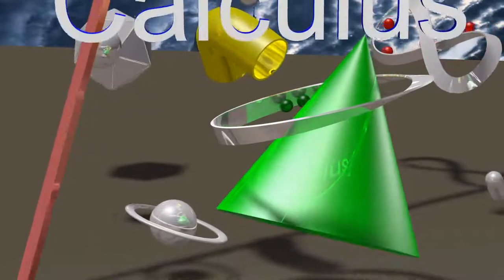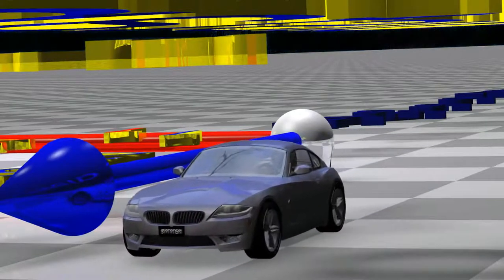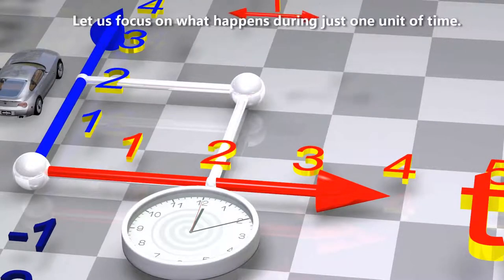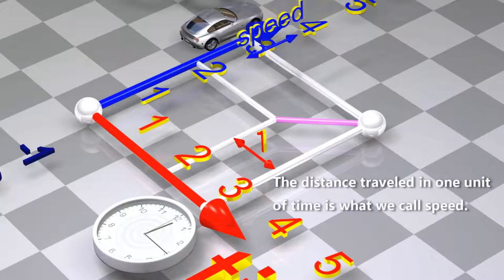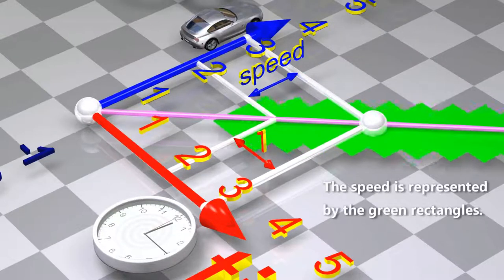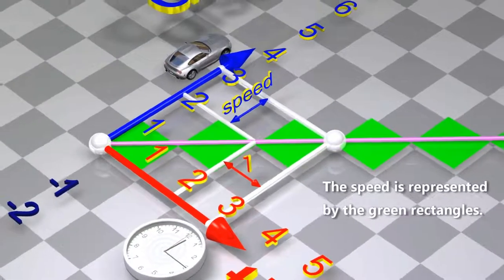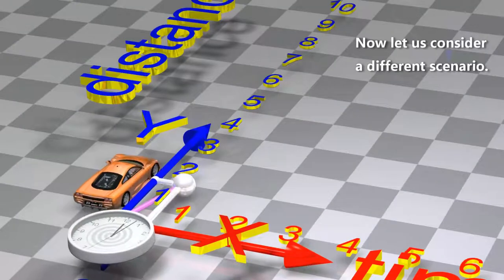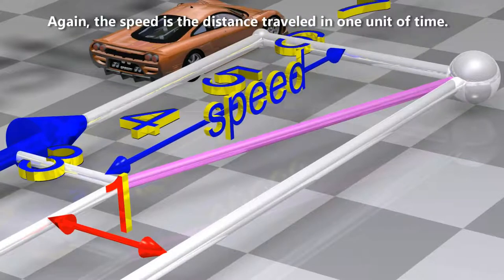Calculus Easy to understand | animation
Easy to understand explanation of integrals and derivatives using 3D animations

Physics Videos by Eugene Khutoryansky